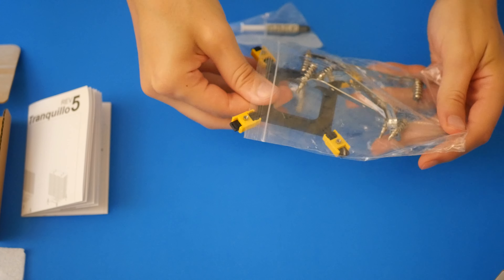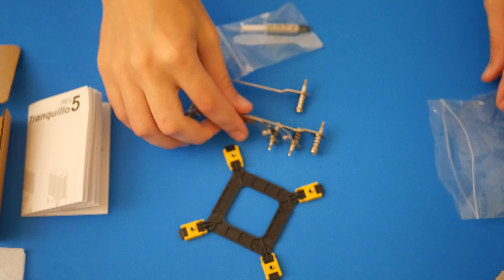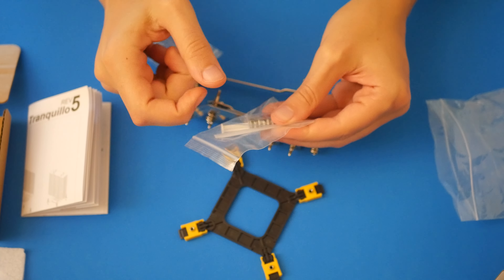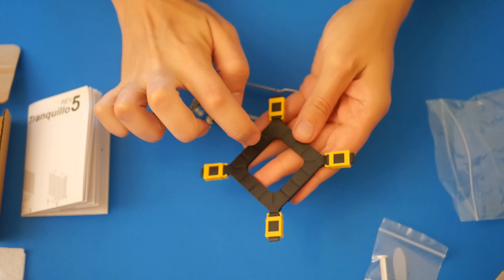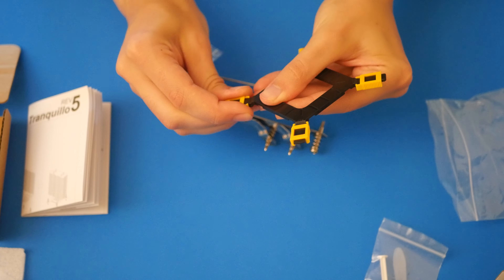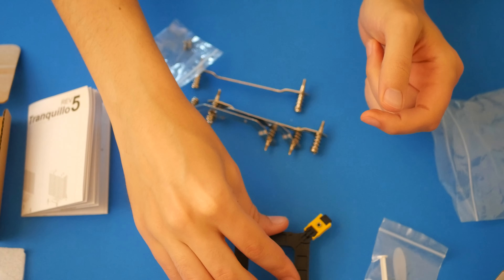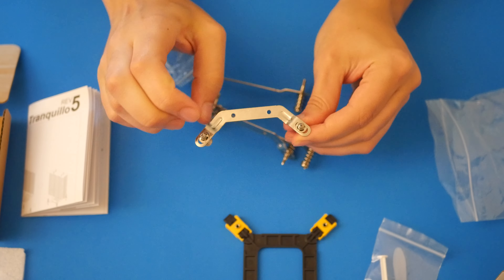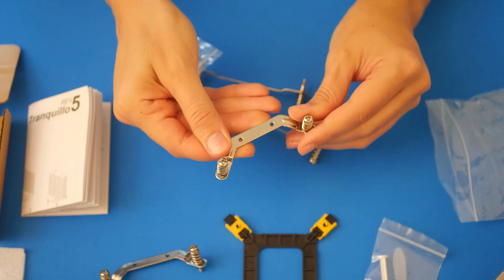Dissipador para processador Gelid Solutions rev.5 Tranquillo [Unboxing ASMR]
A mais recente versão do Tranquillo da Gelid Solutions promete trazer o desempenho e silêncio dos seus antecessores aos processadores mais recentes. Hoje vamos o ficar a conhecer de forma mais íntima neste ASMR.

Análise completa:
Fórum - [brevemente]

Amostra cedida por: Gelid Solutions

Editado com:
AOC U3277PWQU + Philips Brilliance 241B
Razer Viper + Razer Mouse Bungee
Razer Deathstalker
Processador AMD Ryzen 9 3900X
Placa-mãe Gigabyte X570 Aorus Elite
Placa gráfica Gigabyte RX Gaming 570 8GB
Memória Corsair DDR4 32GB RGB (2x 16G)
Fonte be quiet! Pure Power 11 FM 850W
Disco Samsung NVMe 970 EVO Plus
Disco Toshiba X300 5TB
Caixa be quiet! Silent Base 802

Skype: modaafoca